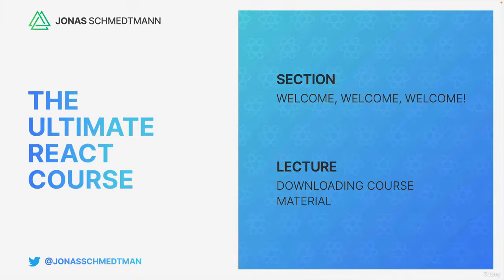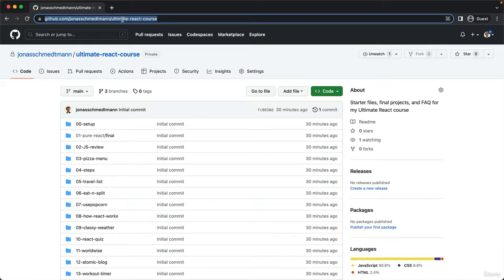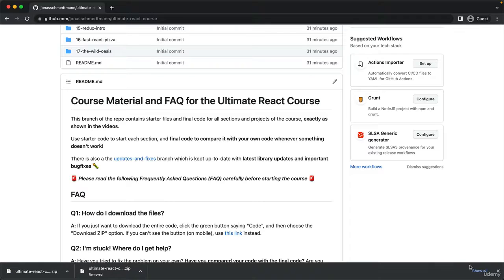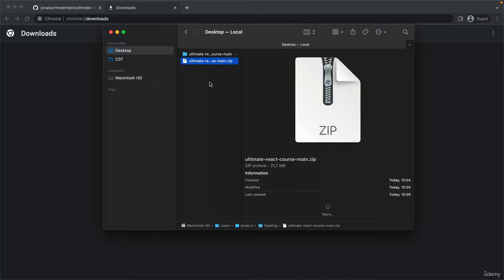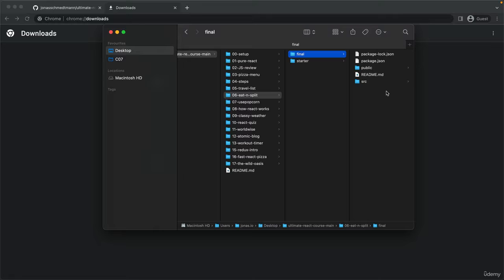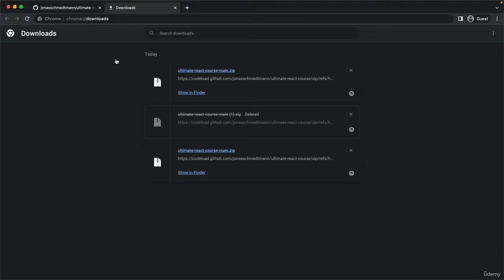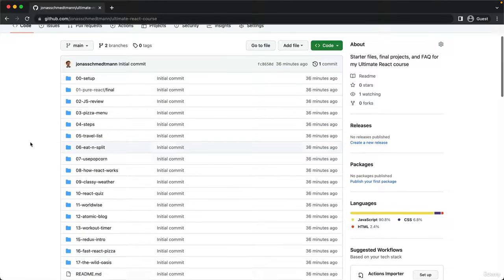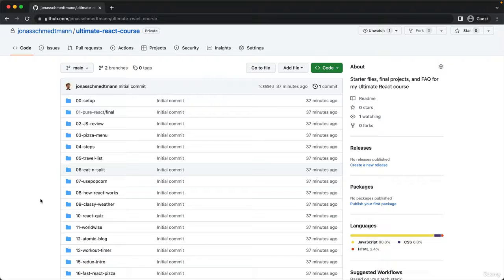005 Downloading Course Material